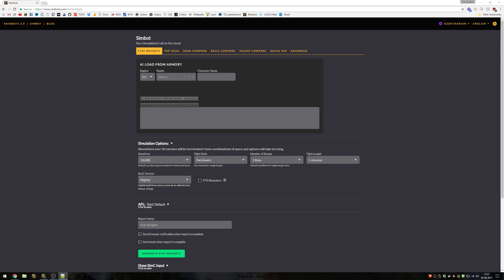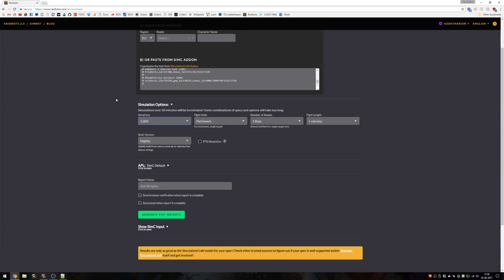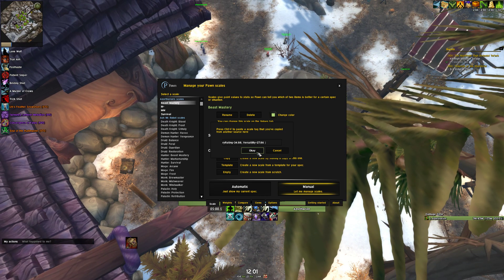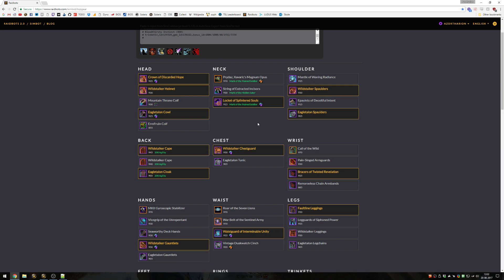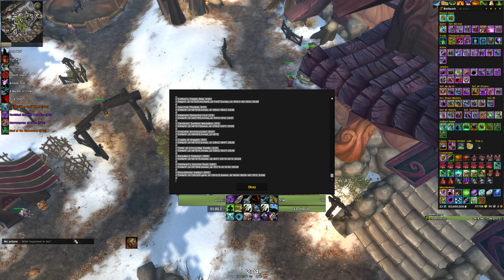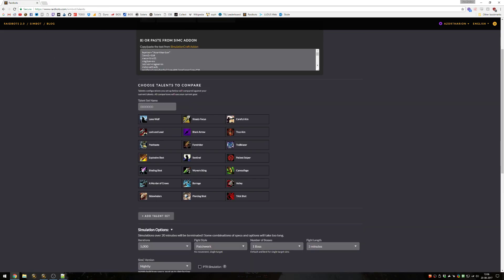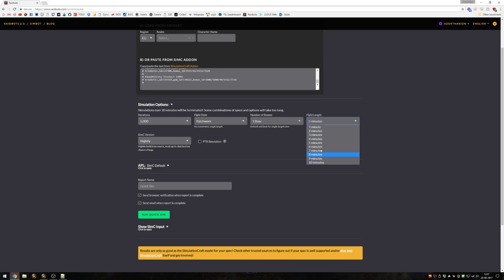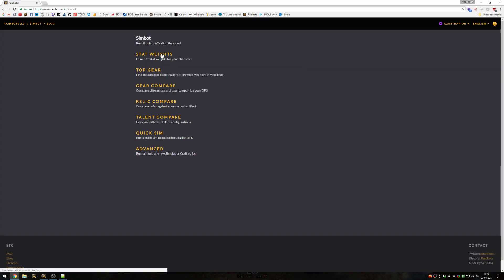How to use RaidBots to Optimize Your WoW Character!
This is a new video that skips the SimPermut part and just sticks to RaidBots, because since the last video, RaidBots can now do basically anything that SimPermut can. :)